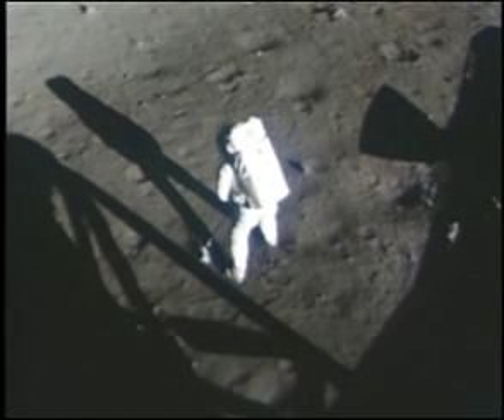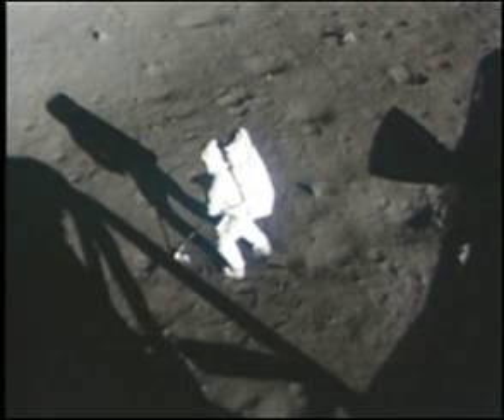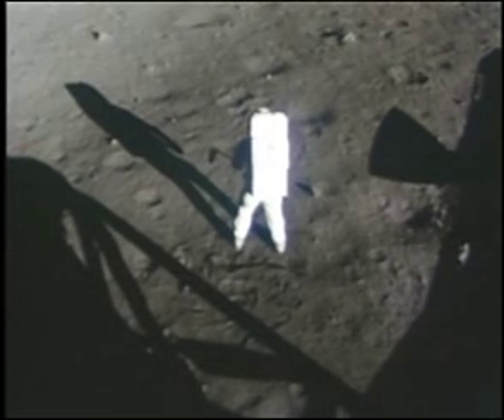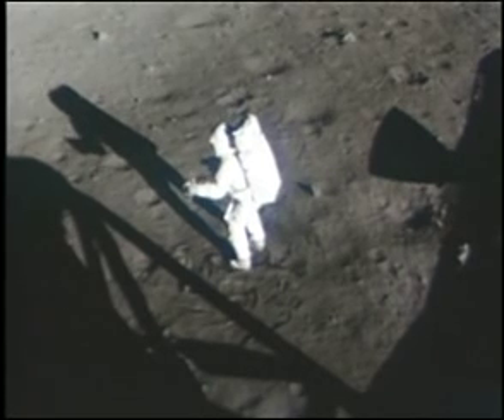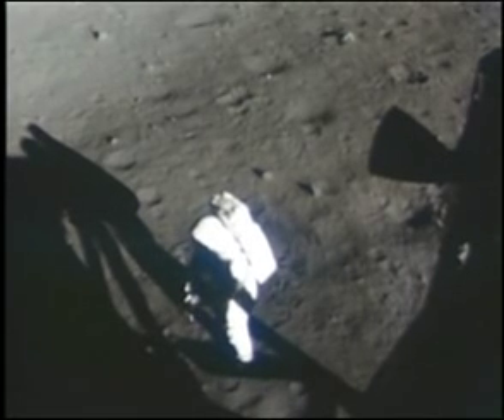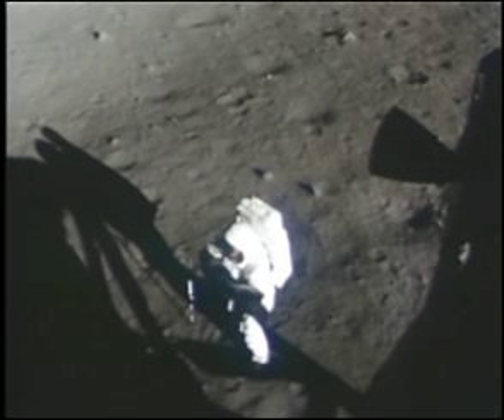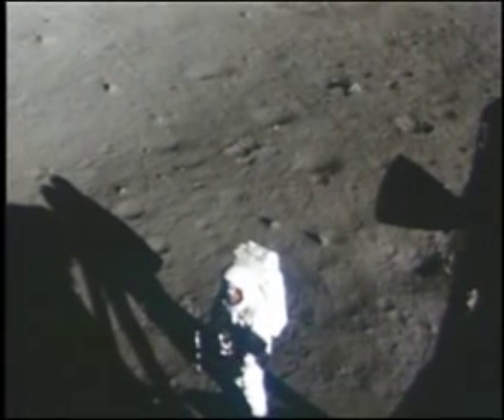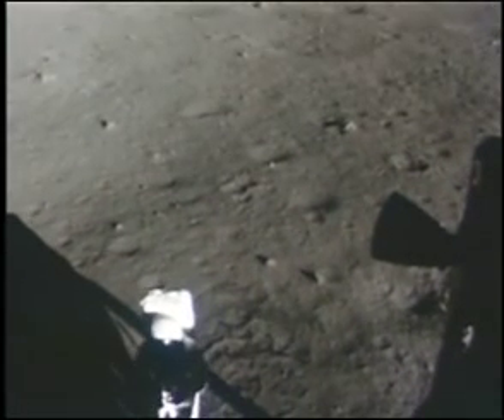Gathering Moon Rock (Apollo 11)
Neil Armstrong scoops surface samples and rocks while describing the difficulty of digging deeper than a few inches. Dust is easily seen spraying from his boots as he kicks against the topsoil. After sampling at five separate locations, he removes the sample bag from the end of the collector handle, and puts it in the pocket on his thigh.

Video is public domain courtesy of NASA.